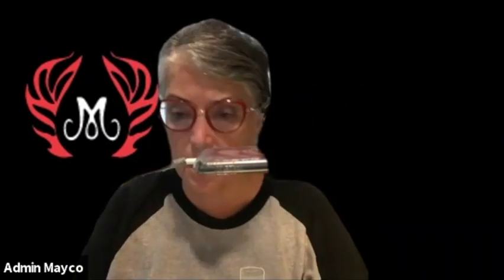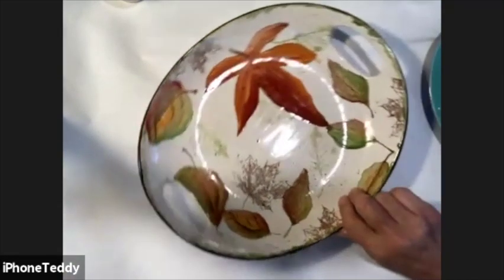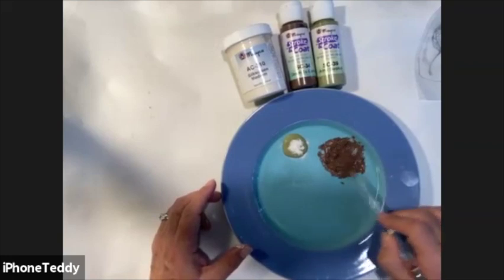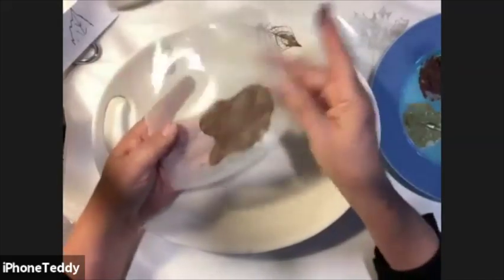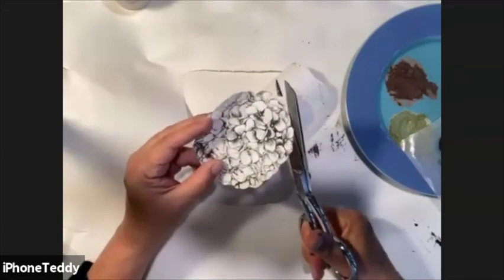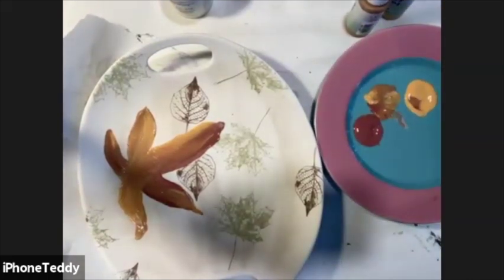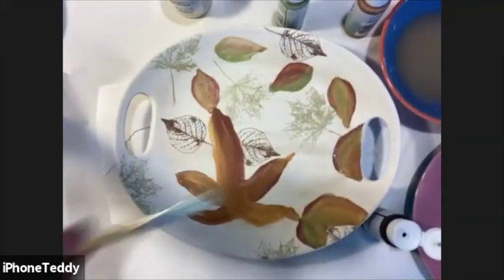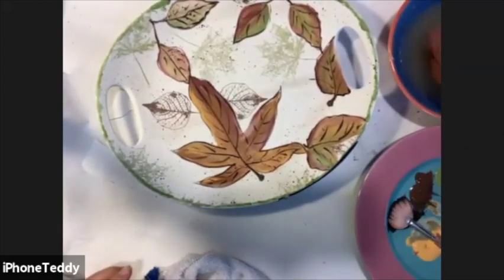Zoom Designer Silkscreens Leaf Platter with Silkscreens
Each Designer Silkscreen is 15” x 12” with different themes or patterns. To transfer the designs, combine AC-310 Silkscreen Medium and any color of Underglazes, Stroke & Coat®, Designer Liner or acrylic paints to create a paste which is pushed through the screen onto bisque or unfired glaze surface. The design transfers onto ceramic, glass, wood or fabric surfaces with ease. Designer Silkscreens work on ridged or curved surfaces and may also be used as an outline to fill in images with color.